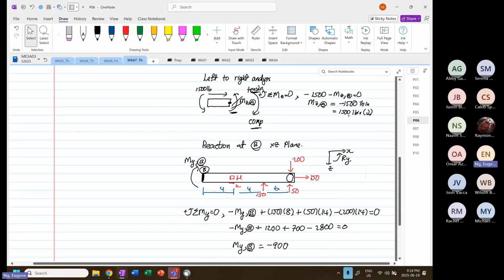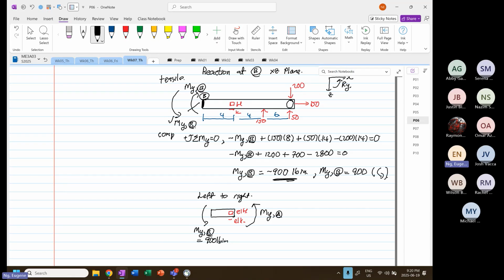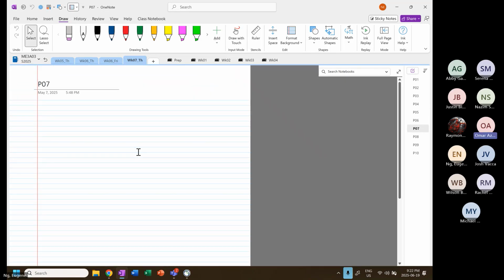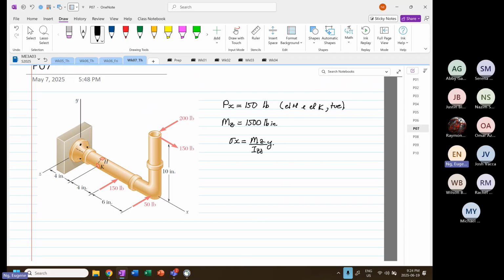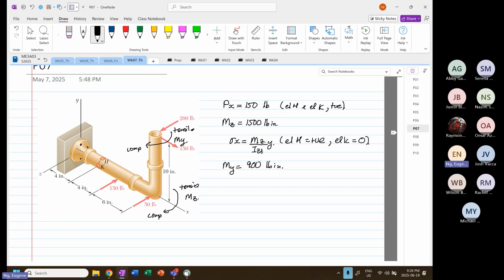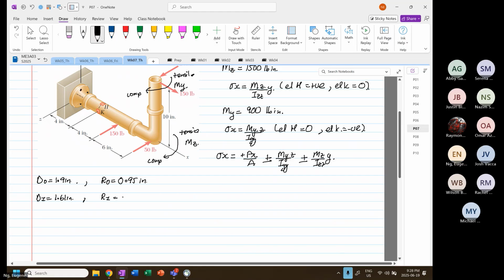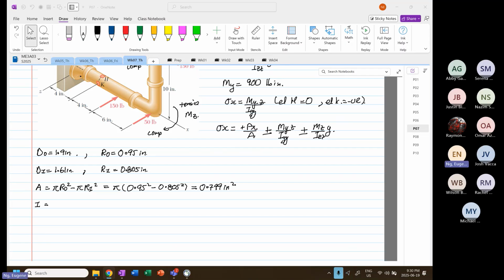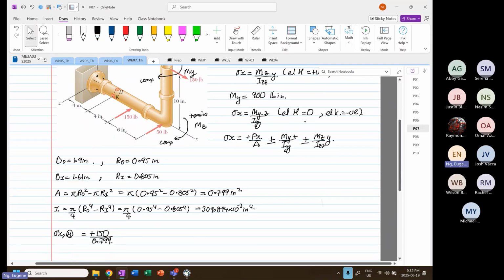Wk07 Thu P09: Normal Stresses induced by Combined Loadings